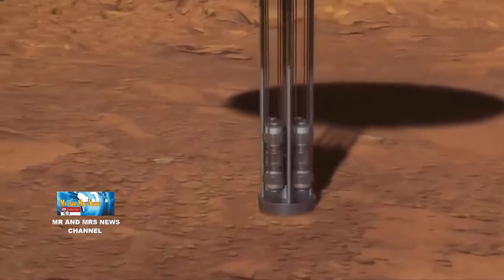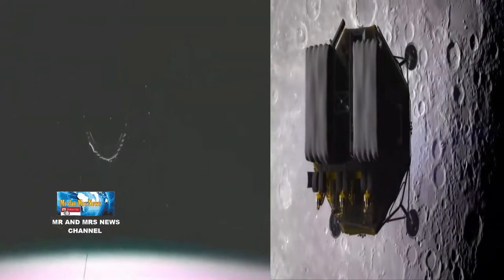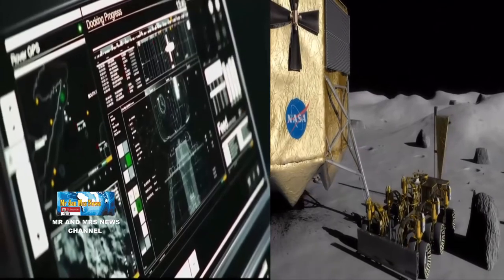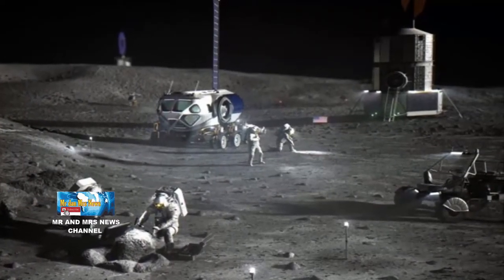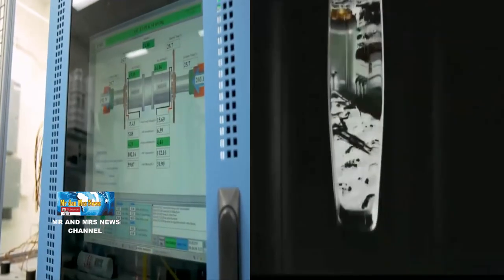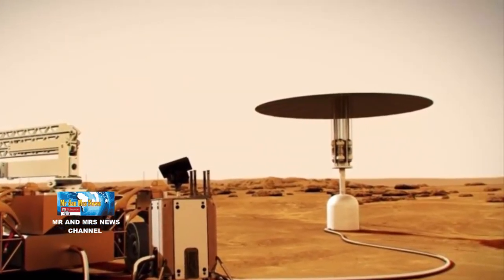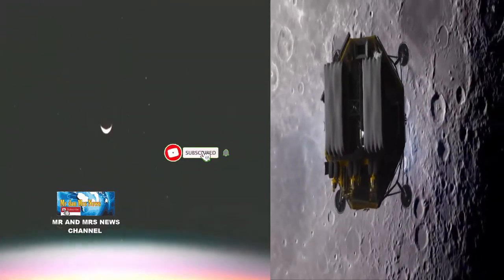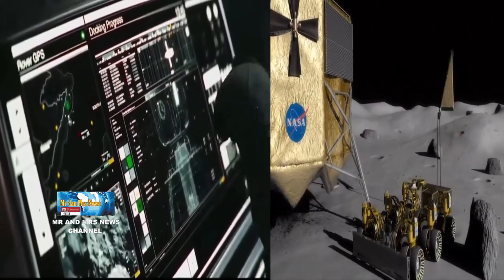NASA AKAN BANGUN REAKTOR NUKLIR DI BULAN / nuclear reactor on the moon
Nasa ingin membangun reaktor nuklir portabel sebagai penunjang misi Artemis di bulan. NASA bekerja sama dengan Laboratorium Nasional Idaho Departemen Energi AS untuk membangun reaktor nuklir portabel itu untuk misi ke bulan pada akhir dekade ini.